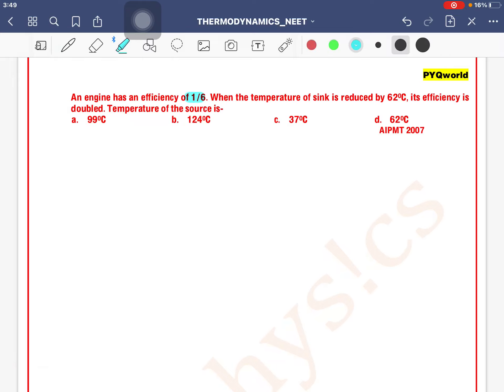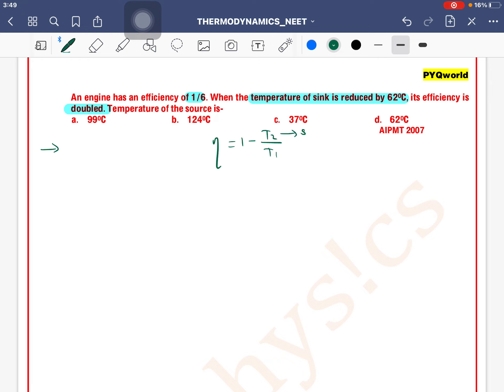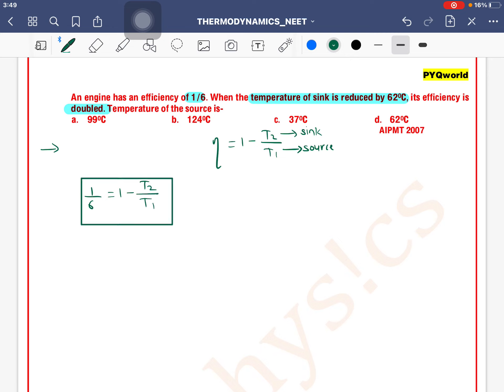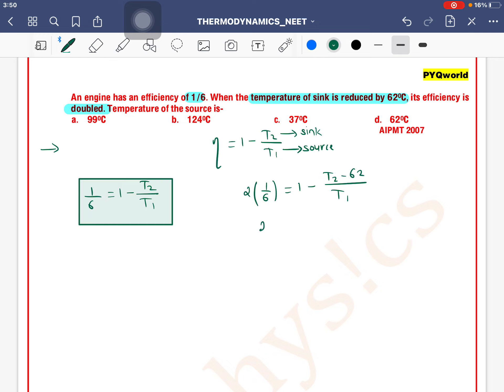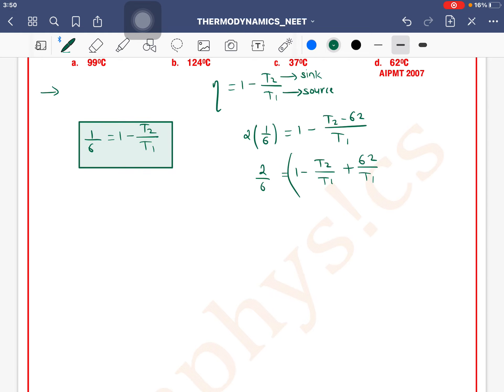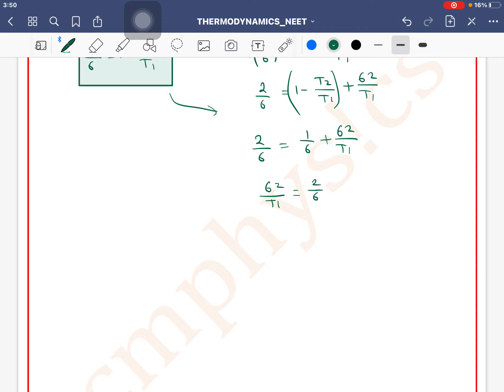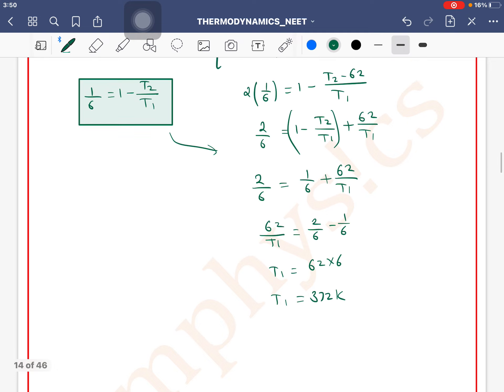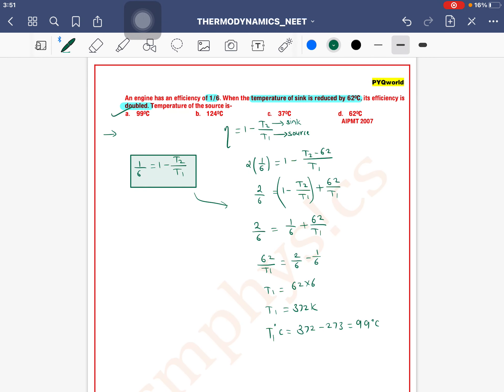An engine has an efficiency of 1/6. When the temperature of sink is reduced by 620C, its efficiency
Q.11. An engine has an efficiency of 1/6. When the temperature of sink is reduced by 620C, its efficiency is doubled. Temperature of the source is-
 a. 990C  b. 1240C c. 370C d. 620C
 AIPMT 2007